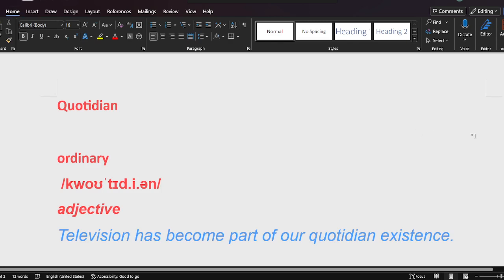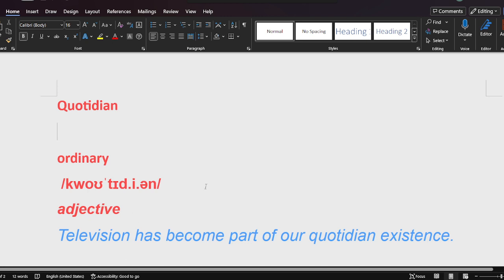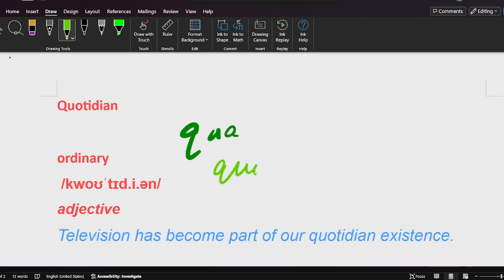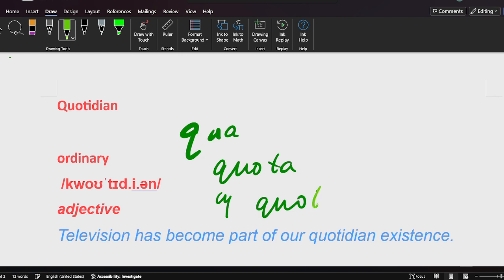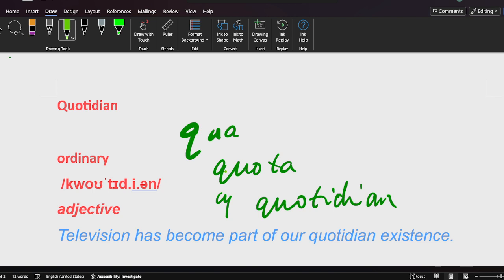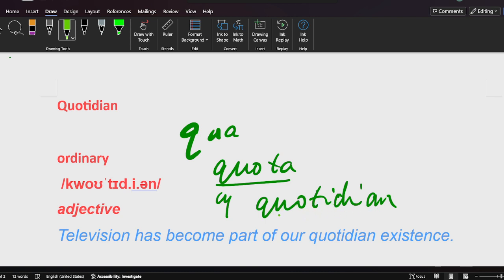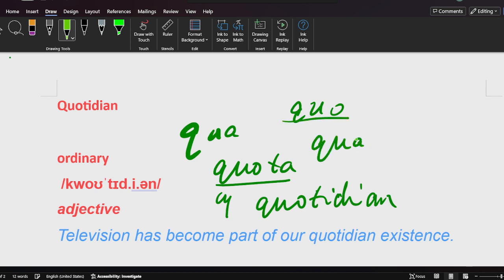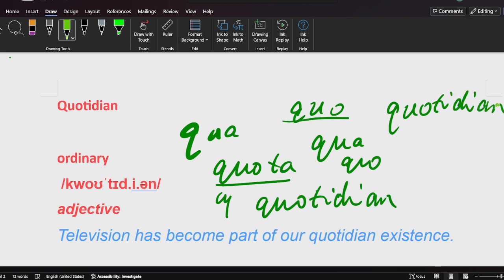GRE Vocab : Quotidian | GRE Vocabulary